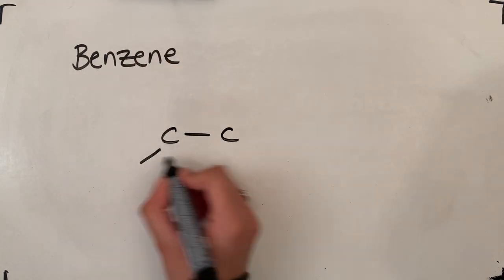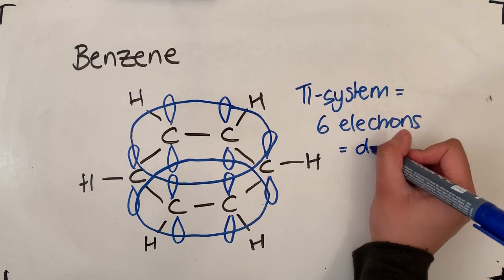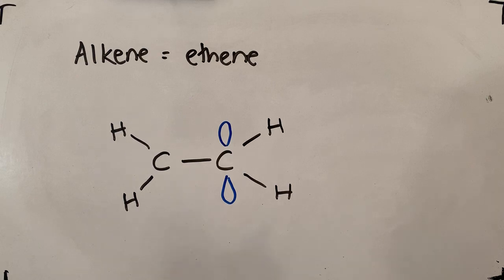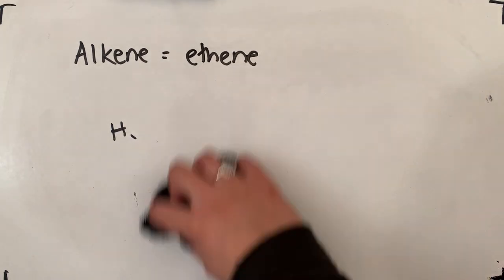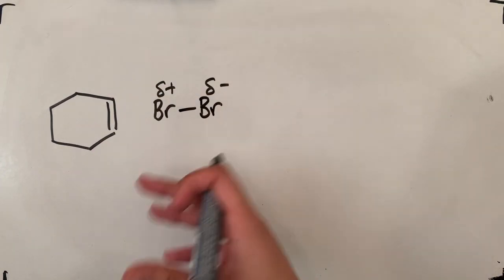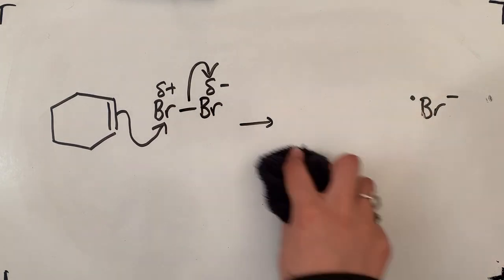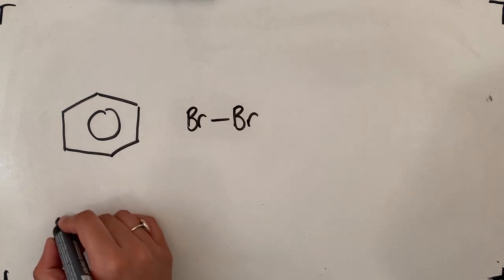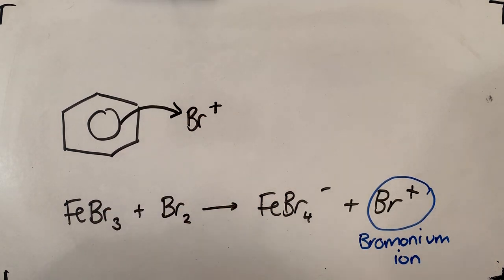Comparing reactivity of benzene to alkenes